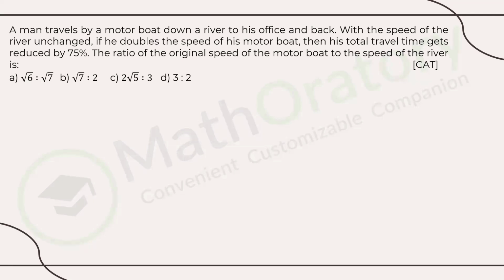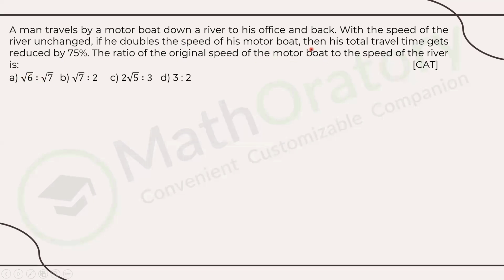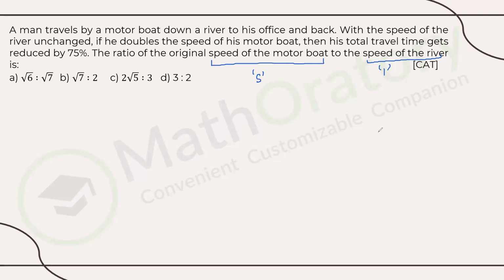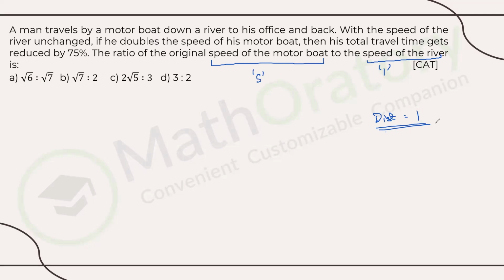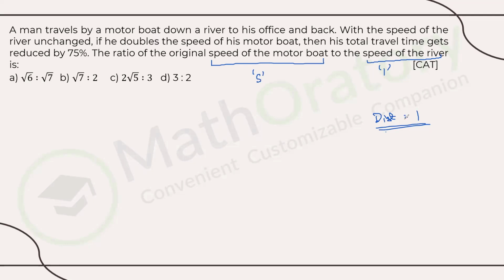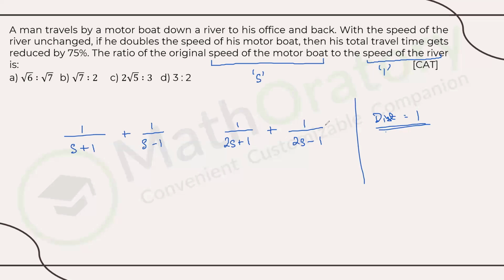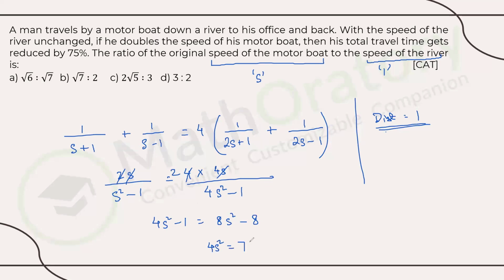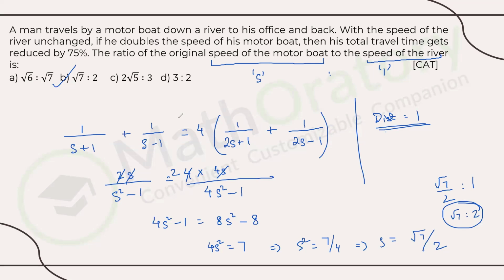Quant Power-Up: Tackle CAT QA - Time Speed Distance | Actual CAT Problem | Daily Practice #11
Today's Question: Time Speed Distance | Boats & Streams

Question Body: A man travels by a motor boat down a river to his office and back. With the speed of the river unchanged, if he doubles the speed of his motor boat, then his total travel time gets reduced by 75%. The ratio of the original speed of the motor boat to the speed of the river is:        [CAT]
b) √7 : 2
c) 2√5 : 3
d) 3 : 2

In this video, we explore an actual CAT problem on Boats & Streams, under Time Speed Distance, providing a step-by-step solution, expert tips, and strategies to tackle similar problems effectively. The key to this problem is to understand the best way to use the variables in order to simplify the problem.